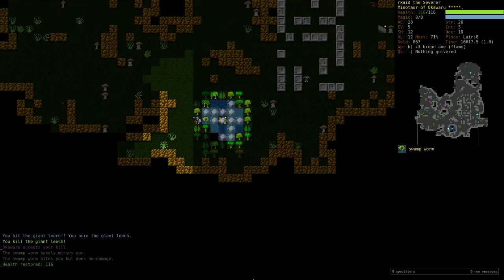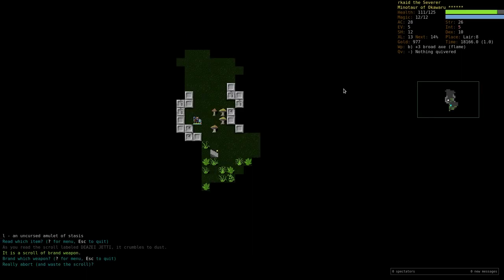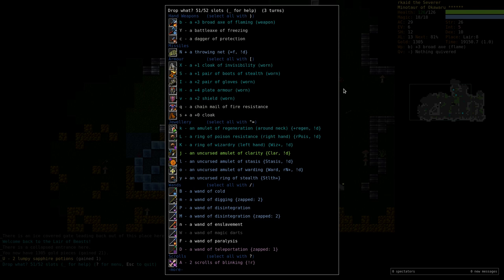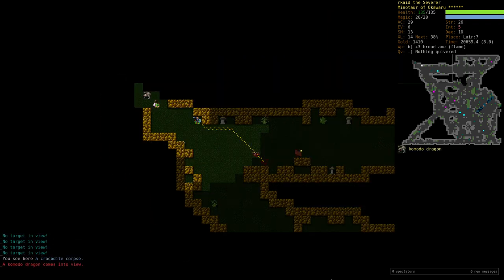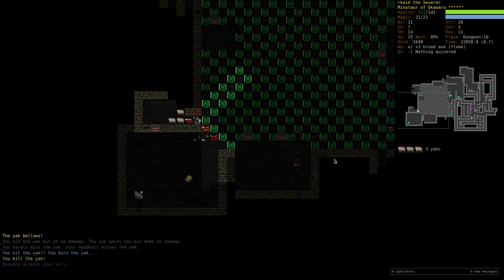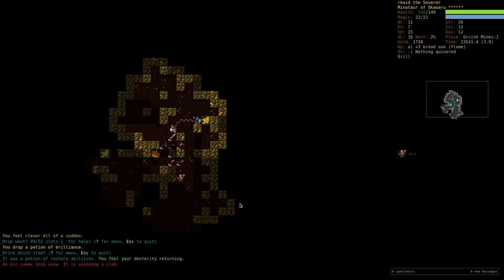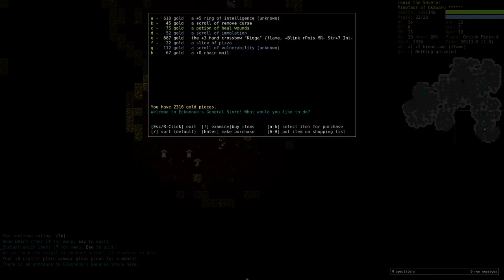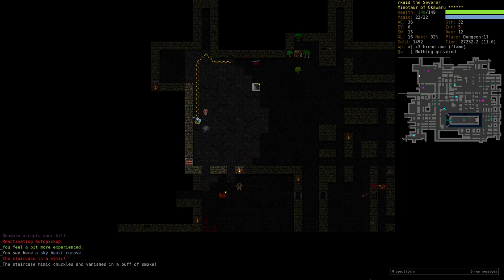Let's Play DCSS 0.16 Tournament - Minotaur Fighter 02: Tabbin' Through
We make our way through the Lair and the Orcish Mines without much trouble, and get some good and some not so good rewards in the end.